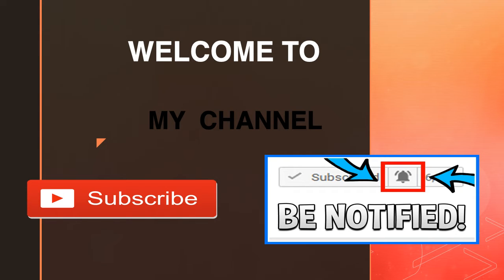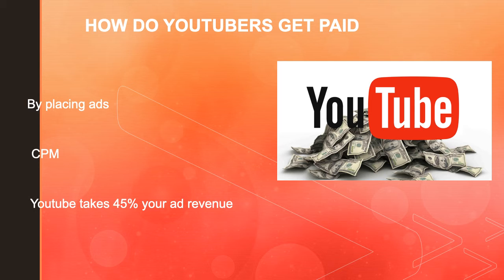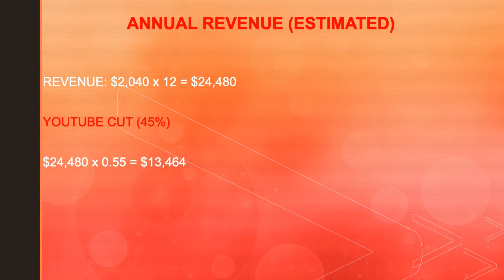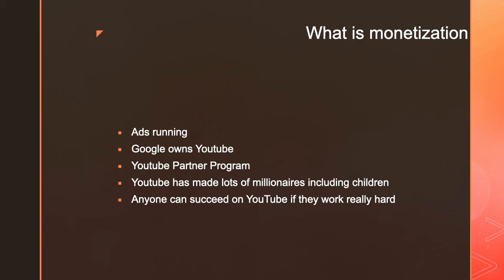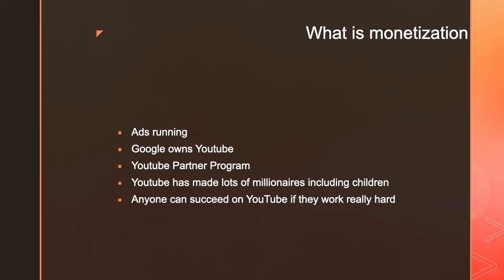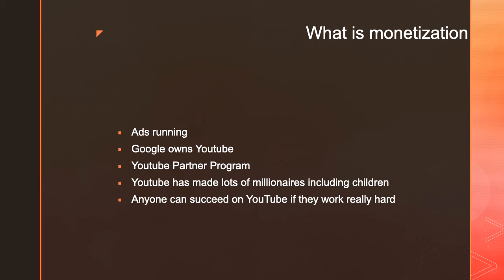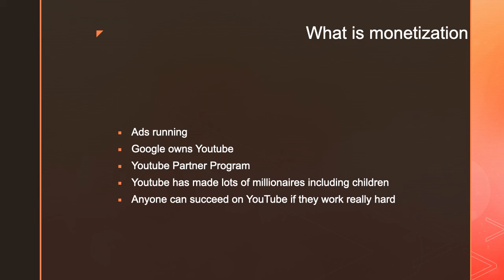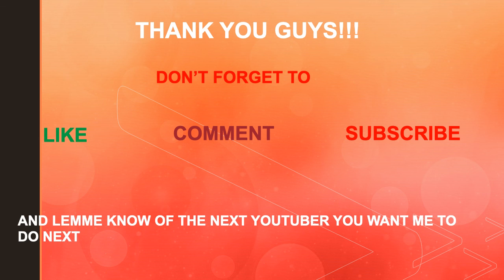How much Pure Living For Life makes on Youtube